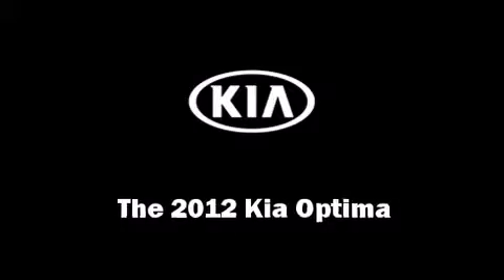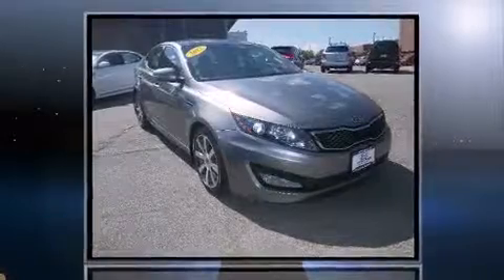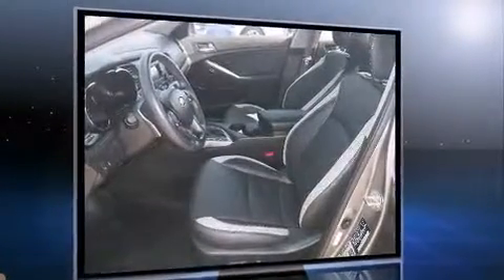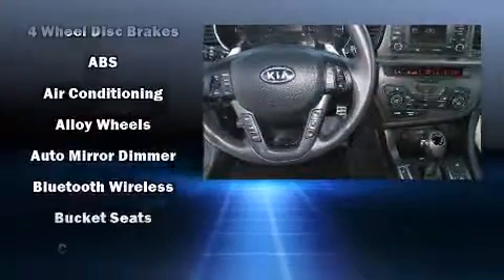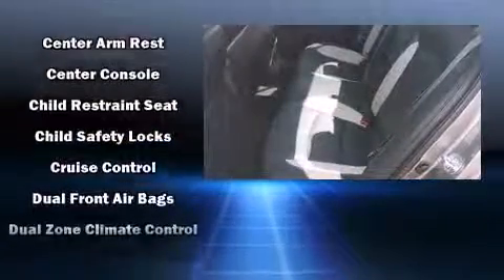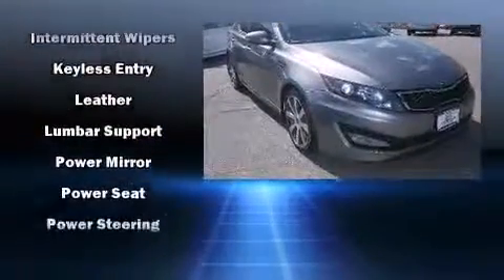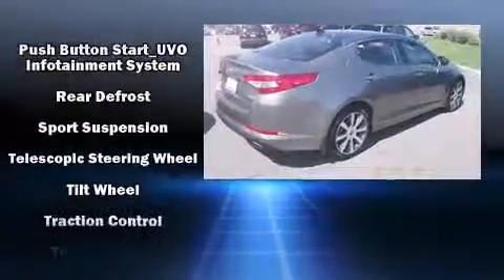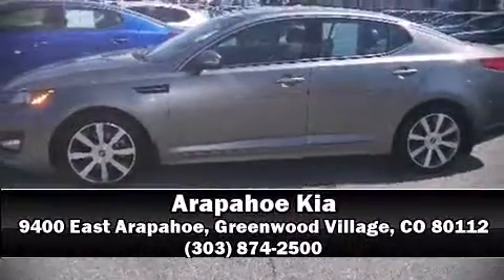2012 Kia Optima 2.0T Auto SX in Greenwood Village, CO 80112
Arapahoe Kia
9400 East Arapahoe

Here's a great deal on a 2012 Kia Optima. Under the hood you'll find a 4 cylinder engine with more than 200 horsepower, and for added security, dynamic Stability Control supplements the drivetrain. A turbocharger is also included as an economical means of increasing performance. Kia prioritized practicality, efficiency, and style by including: delay-off headlights, front and rear reading lights, adjustable headrests in all seating positions, an automatic dimming rear-view mirror, telescoping steering wheel, power windows, and 1-touch window functionality. Side curtain airbags deploy in extreme circumstances, shielding you and your passengers from collision forces. Our team is professional, and we offer a no-pressure environment. They'll work with you to find the right vehicle at a price you can afford. Stop in and take a test drive!